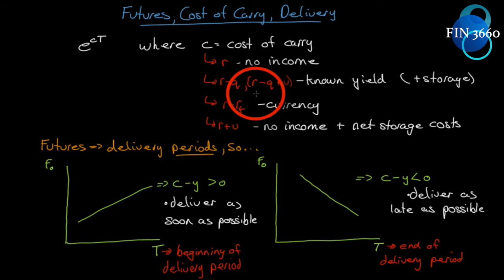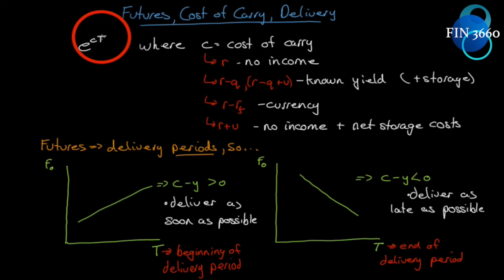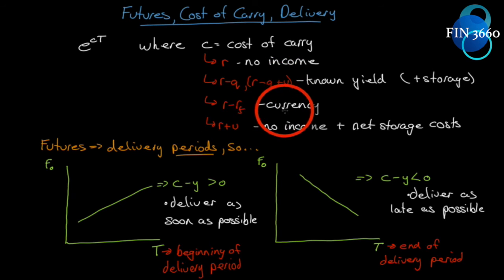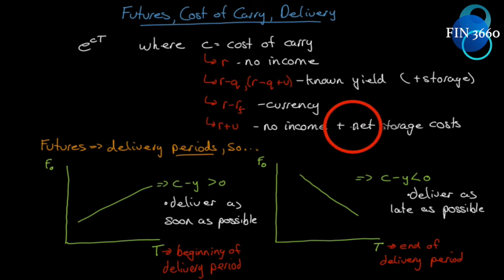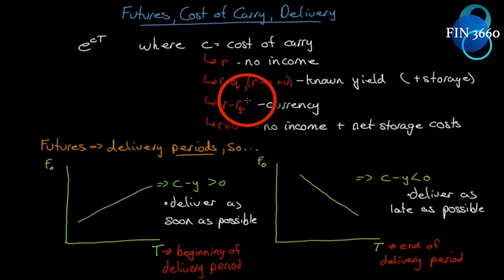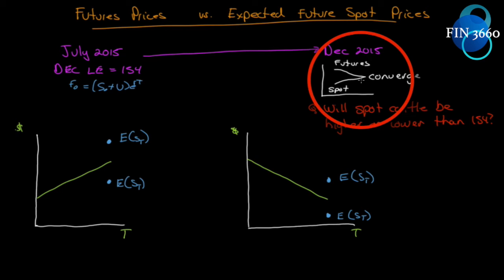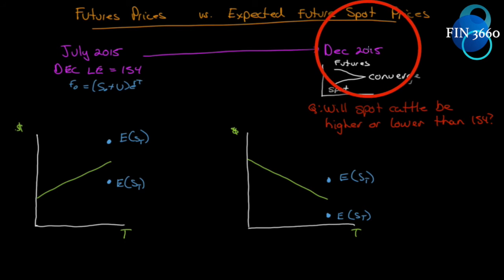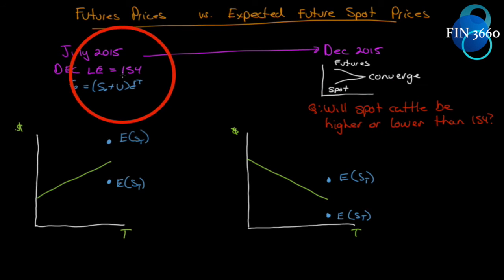36. Options, Futures and Other Derivatives Ch5: Forward and Futures Prices Pt11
Valuation of a Forward or Future price
Cost of Carry
Contango and Backwardation
Normal Contango and Normal Backwardation

Text Used in Course:
Ninth edition
Hull, John
Publisher: Pearson